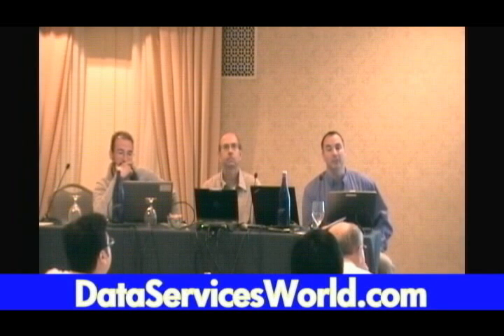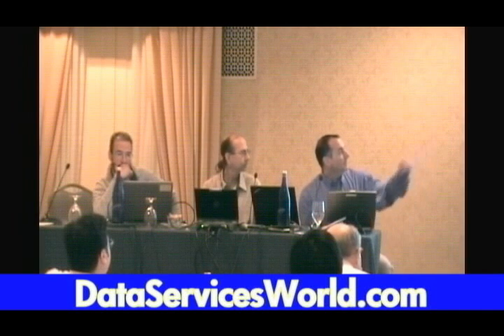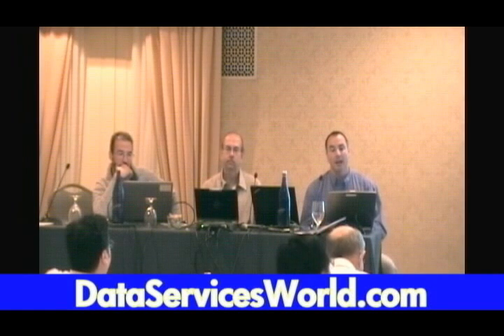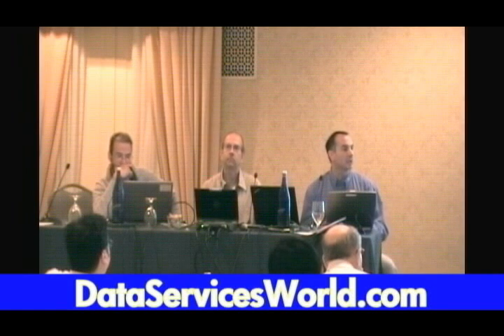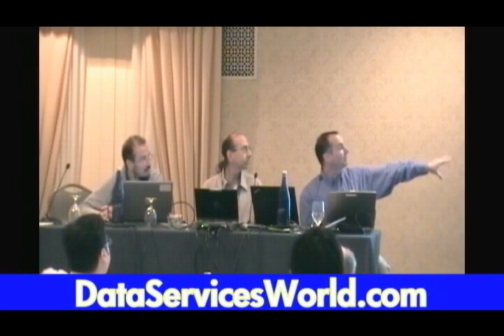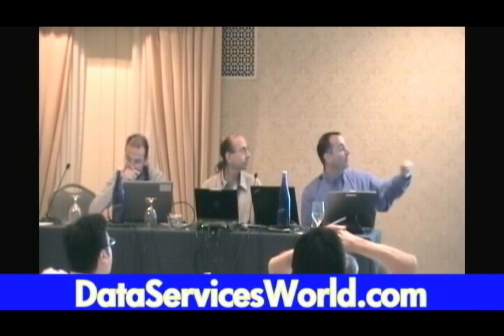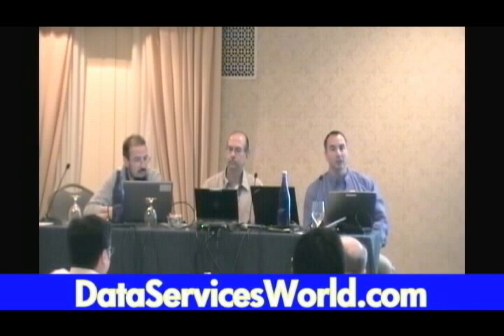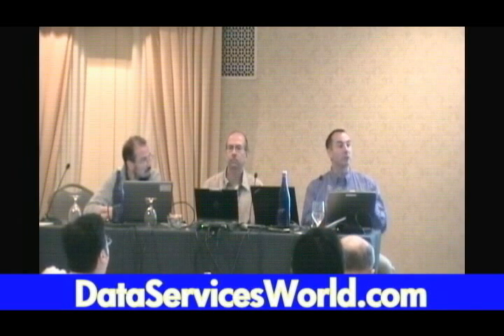Workshop: ADO.NET DataServices and Entity Framework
Trailer for a video with Mike Pizzo (Principal Architect, Microsoft) speaking at the DataServices World conference in New York. Mike explains creation of data services with LINQ, ADO.NET DataServices and Entity Framework. This presentation was part of the workshop in which Mike and the other instructors explained and demonstrated how to pull information from an SQL database, transform it to XML and use it for web services. The entire presentation (duration 17:52) and the other workshop videos are  available at DataServicesWorld.com.